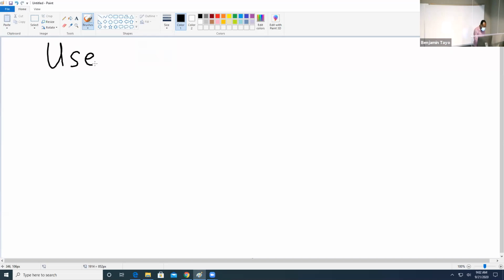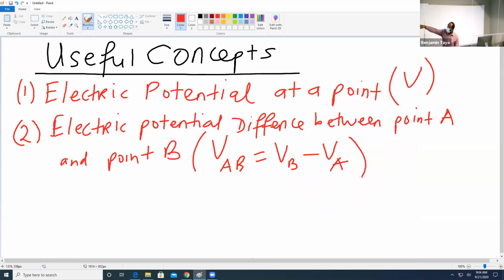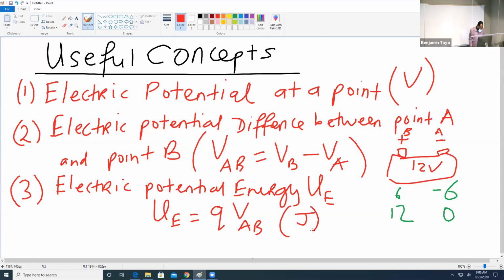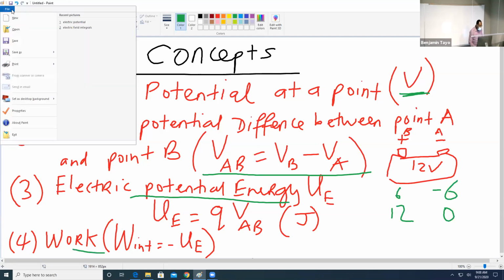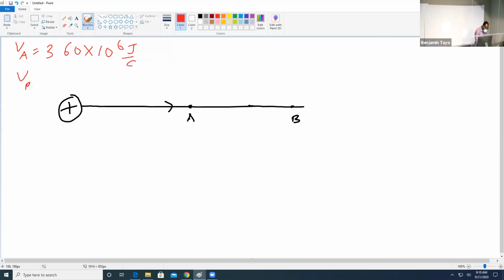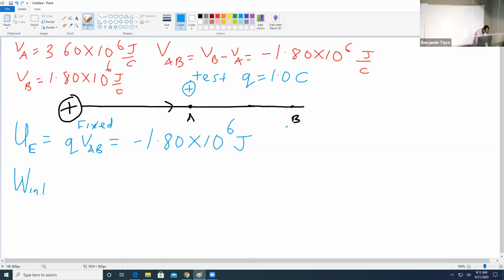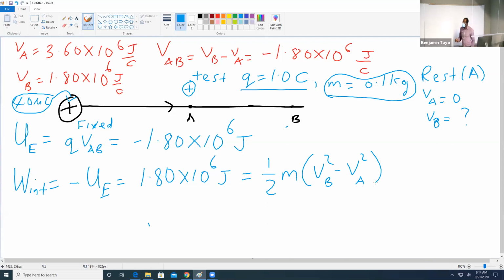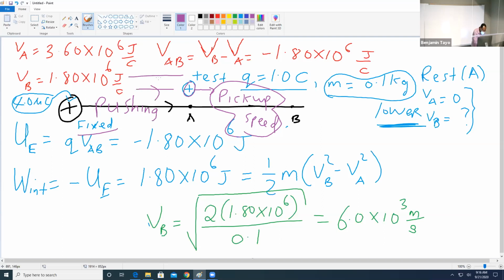Electric Potential Part I